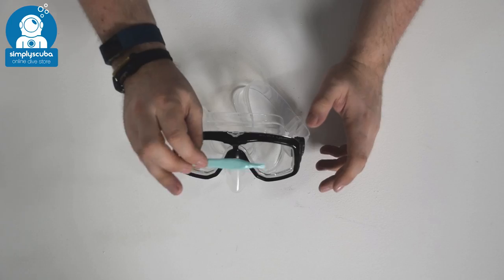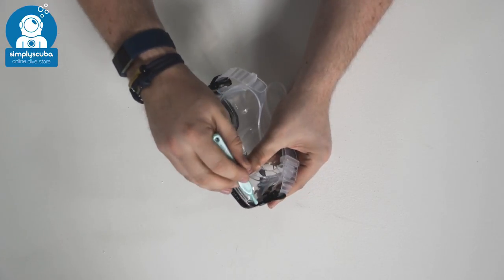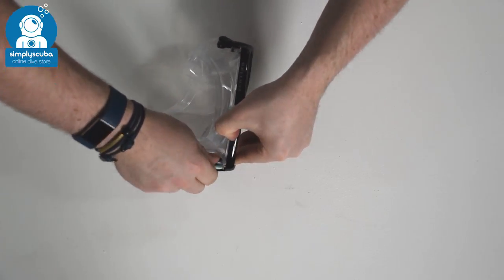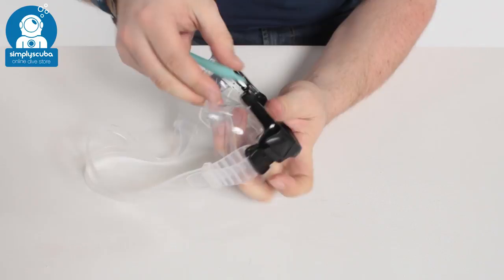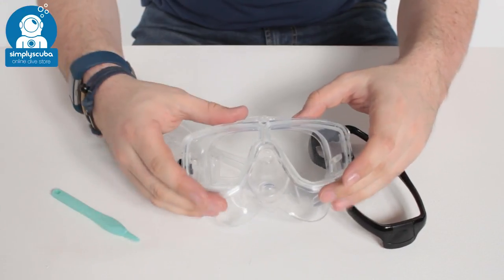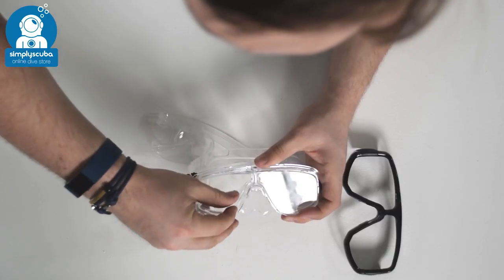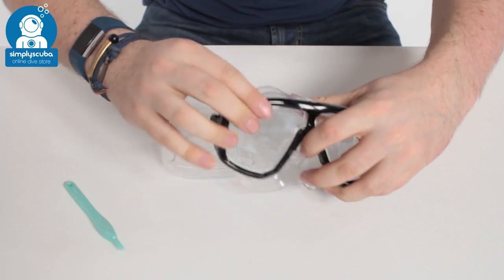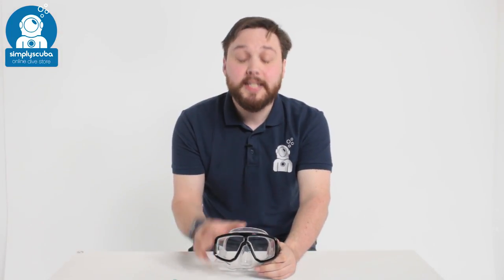Tusa Platina Mask Lens Replacement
An instructional video for removing and replacing the lenses in a TUSA Platina mask. Ideal if retro fitting corrective prescription lenses to your Platina mask.

Please note that if you order the mask and lenses from us in the same order we will pre-assemble and test the mask for you before despatch.